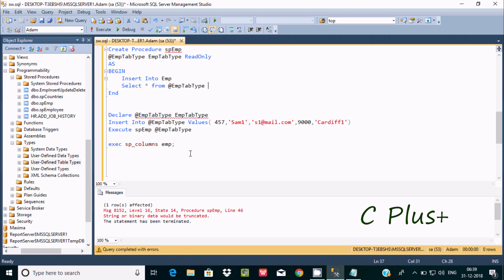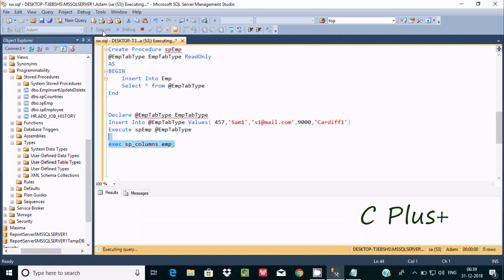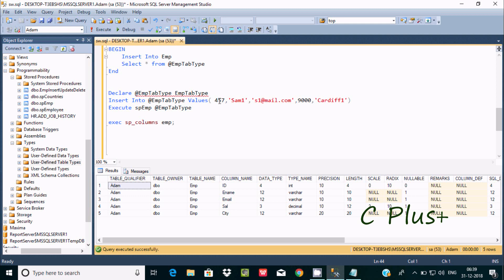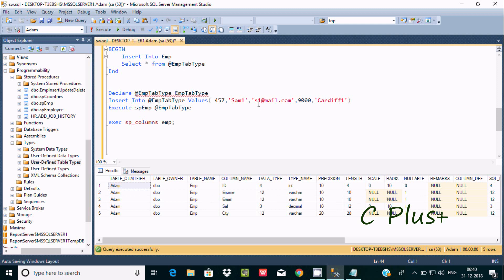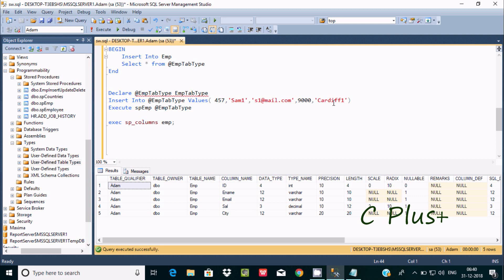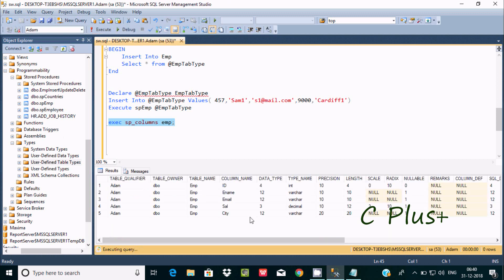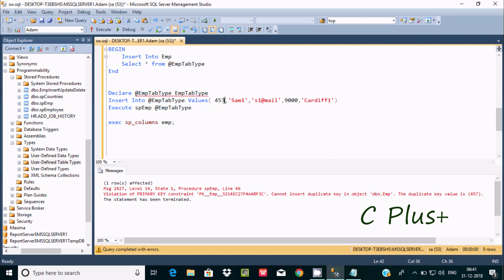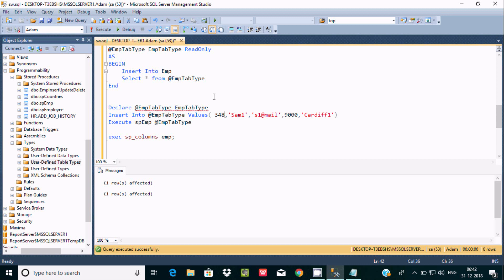How To Fix String Binary Data Would be Truncated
string binary data would be truncated